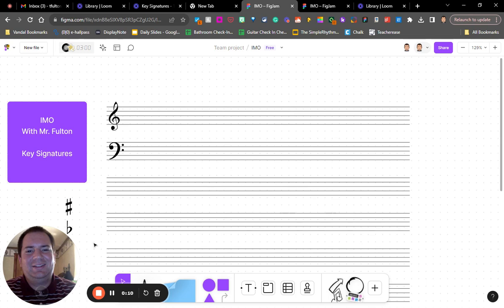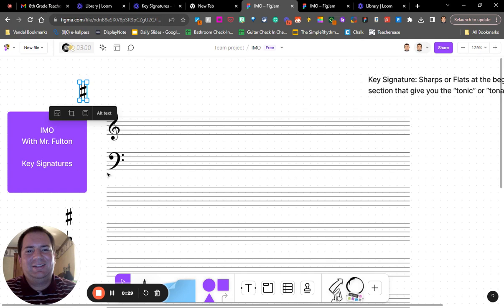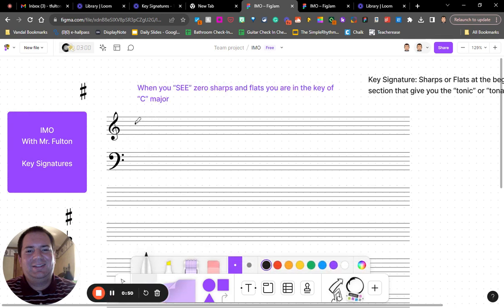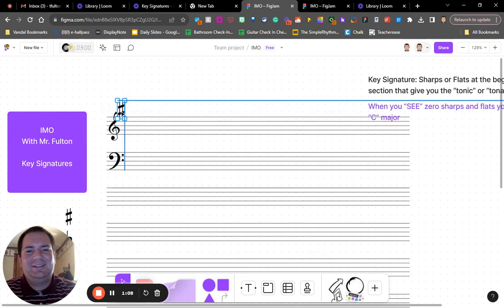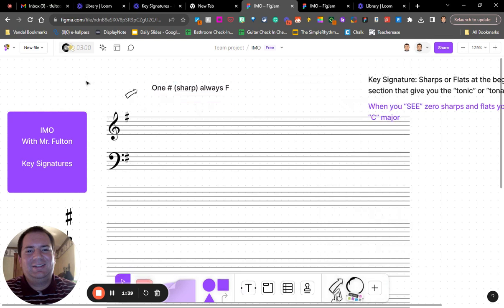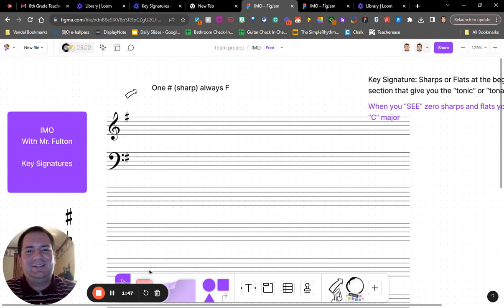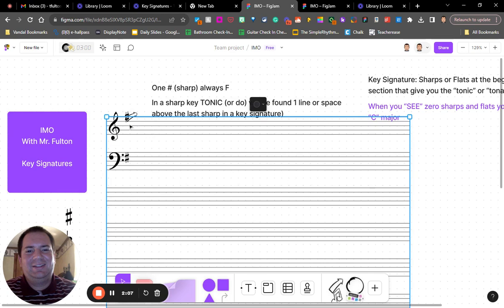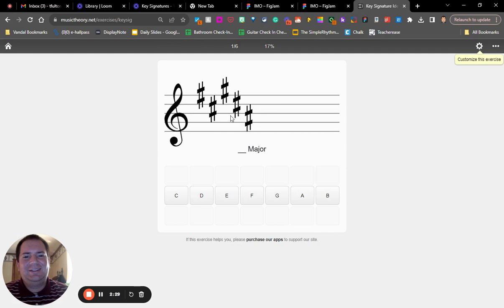IMO With Mr. Fulton Series Volume 1 Video 1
IMO Vol. 1 Lesson 1